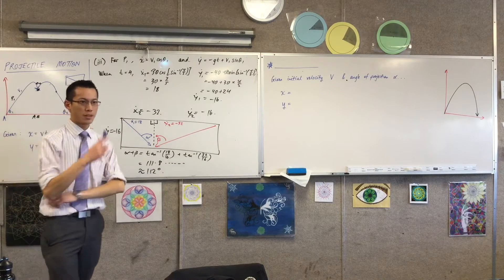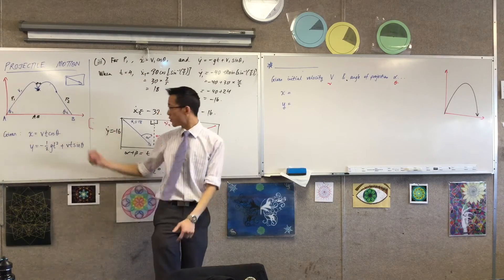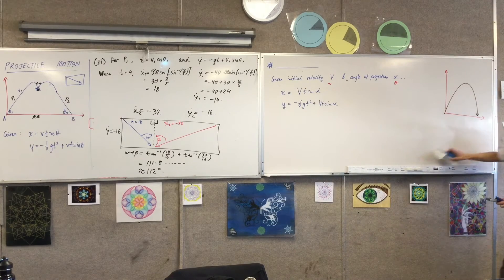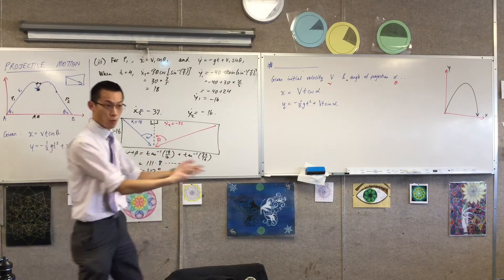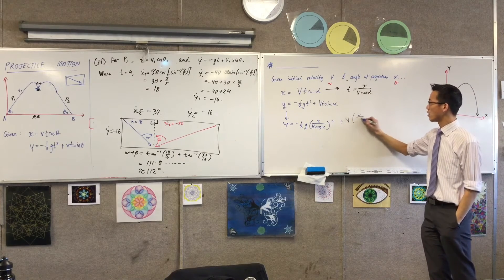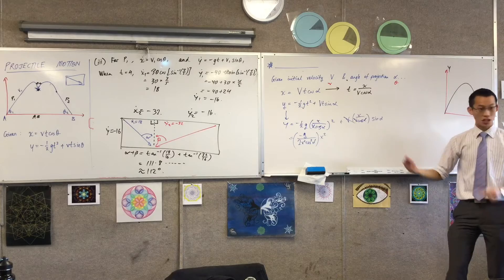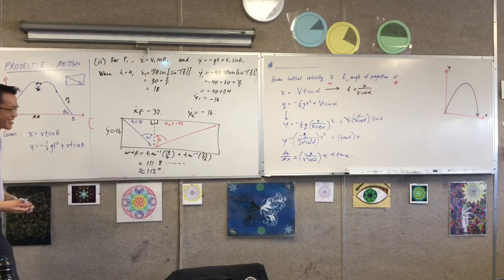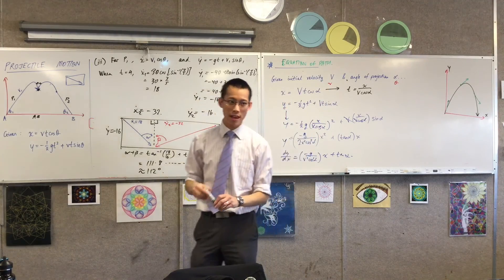Application of Projectile Motion (4 of 4: Proving that Path taken by projectile is a parabola)